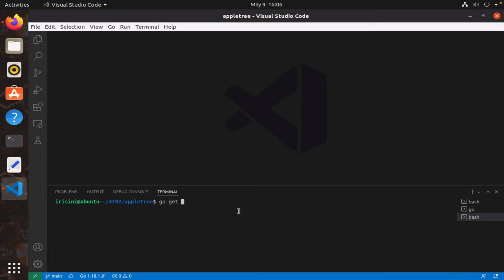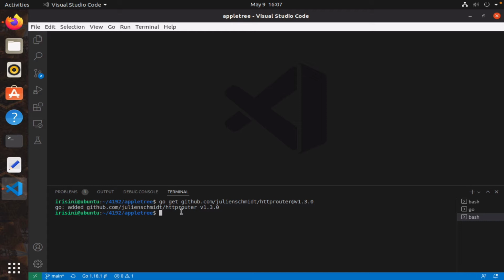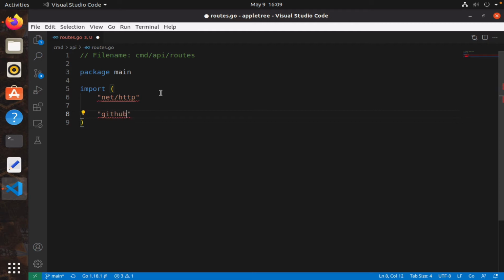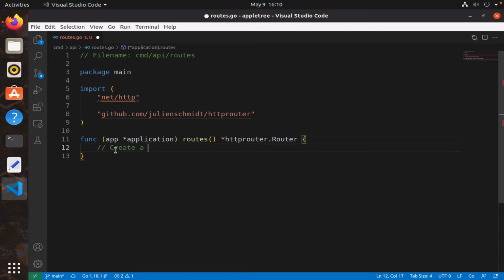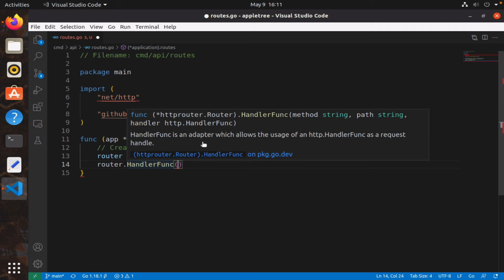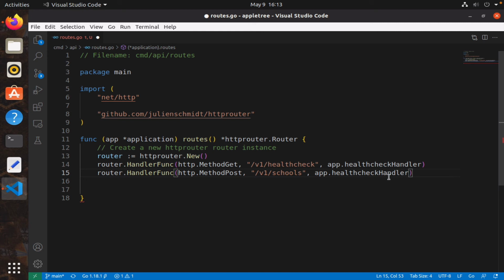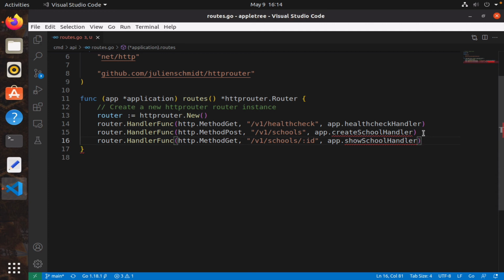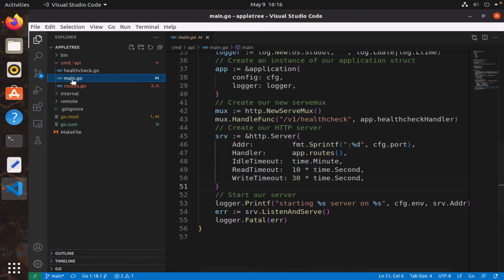Building APIs with Go - installing a third party router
In this lesson we install a third-party router